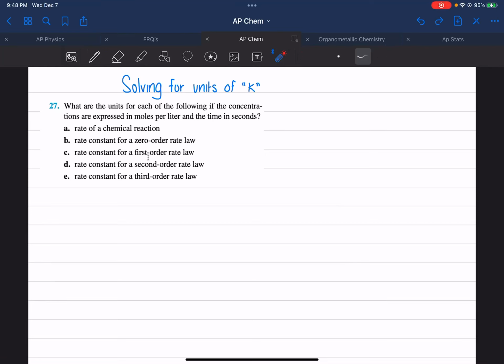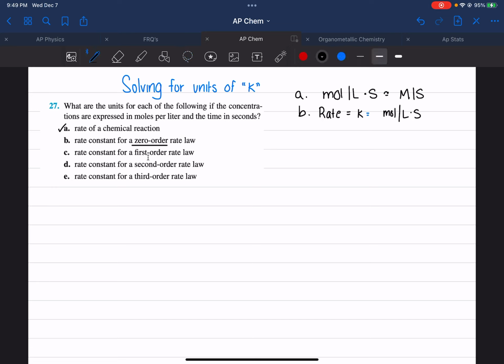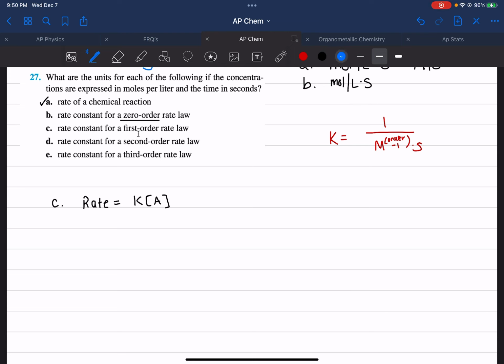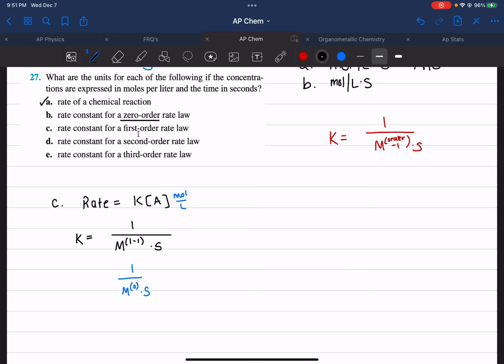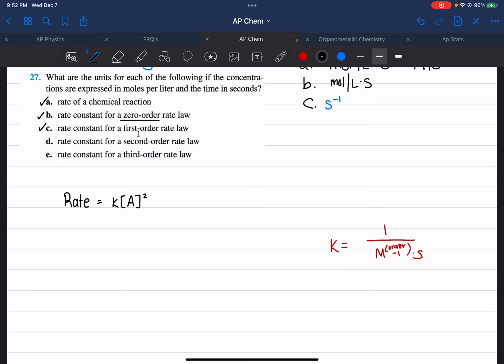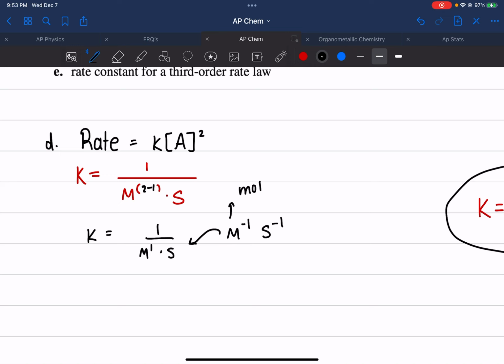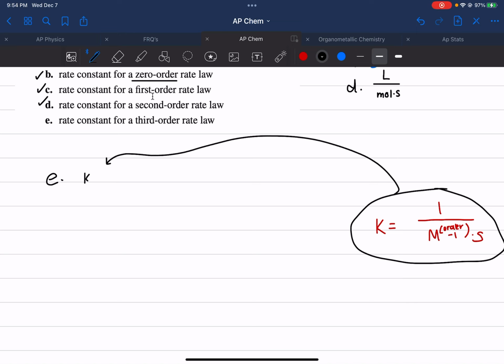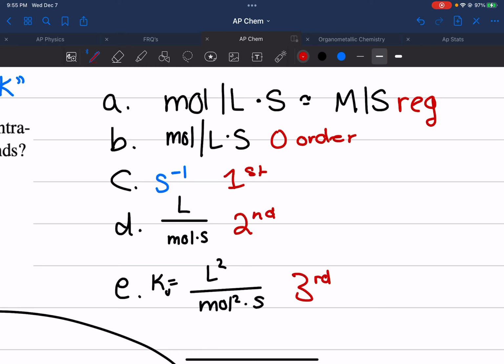Solving units for K